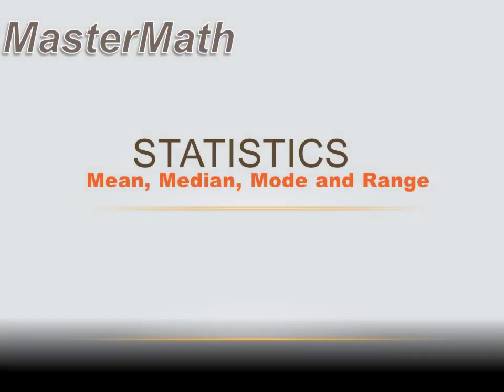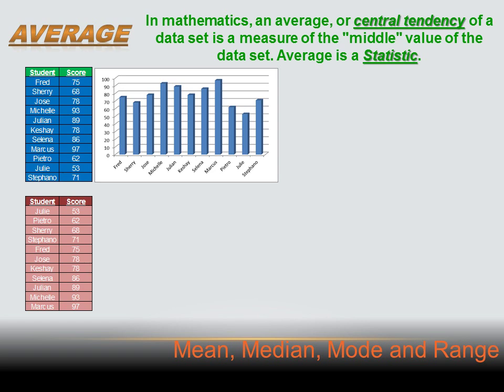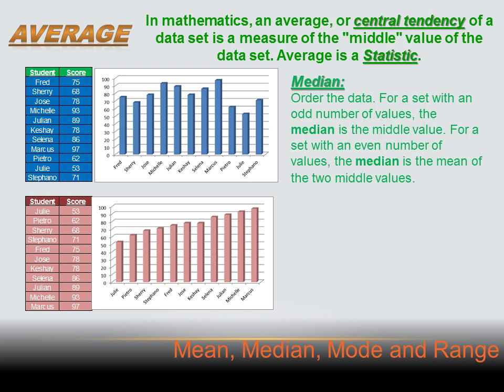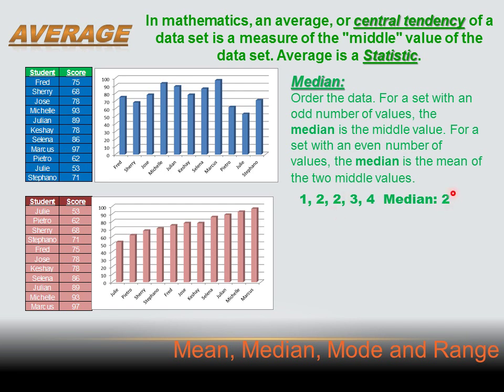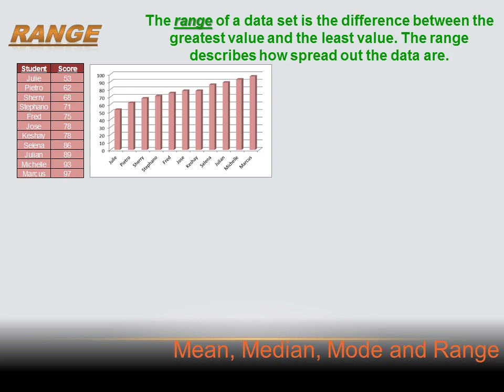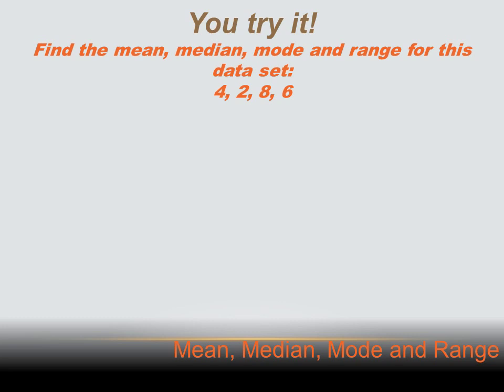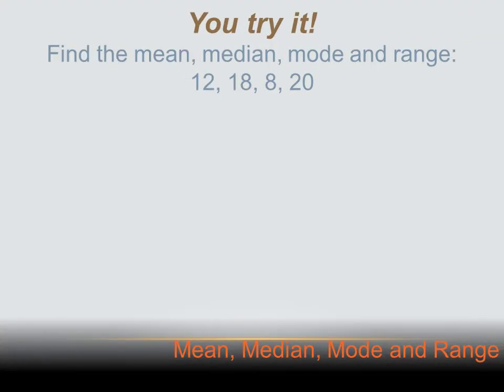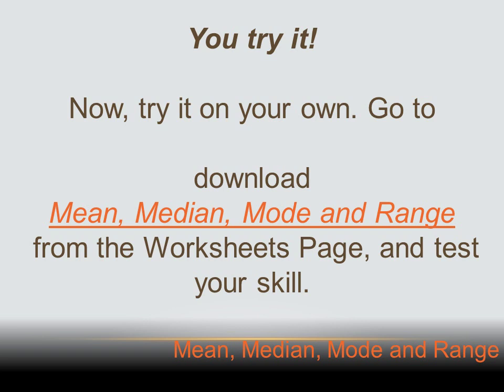Statistics - Mean Median Mode Range: 6th grade math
A lesson explaining these statistics tools